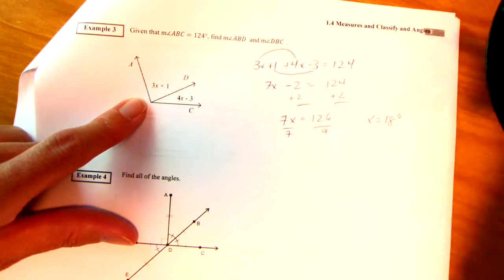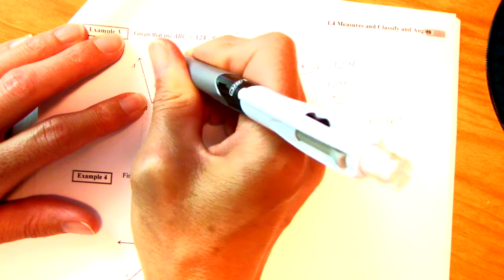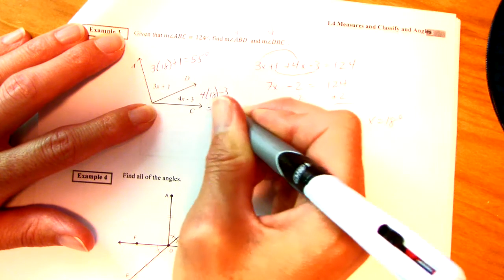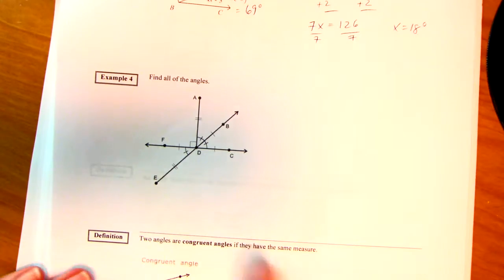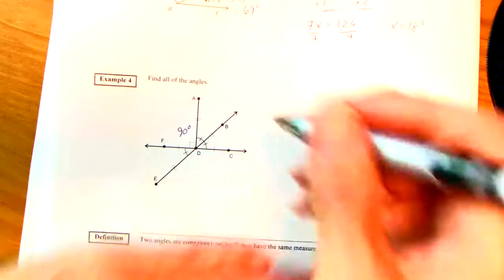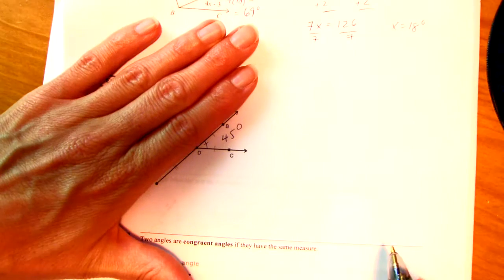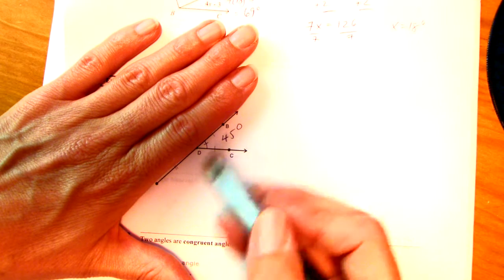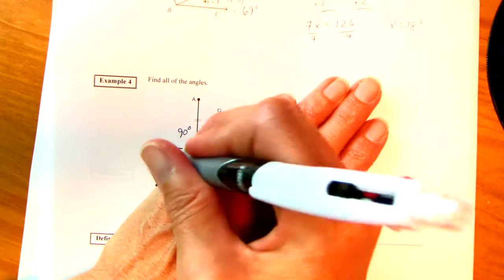Geo 1 4a notes